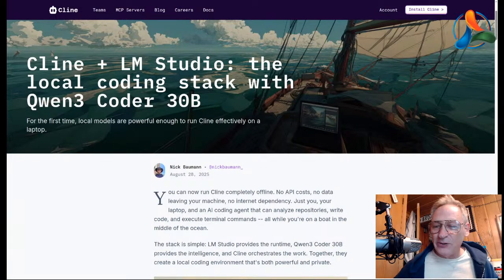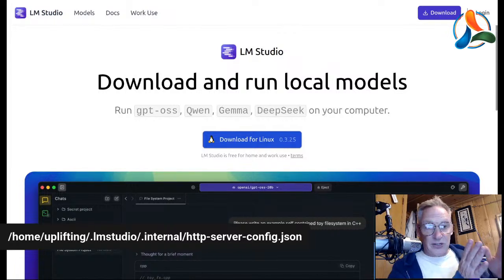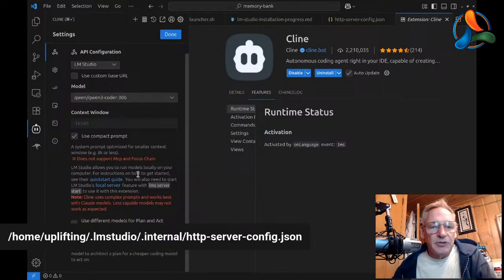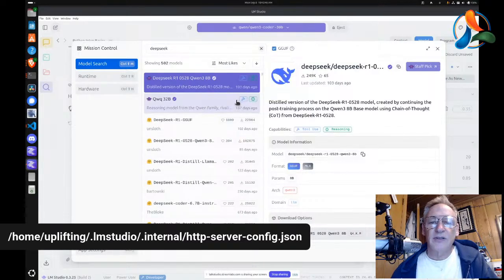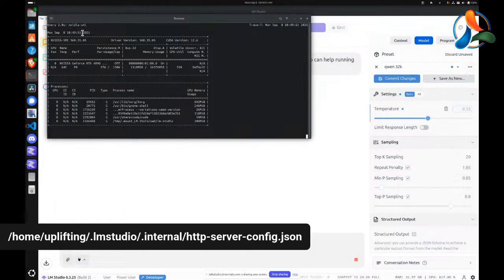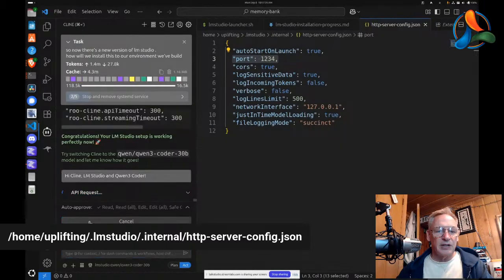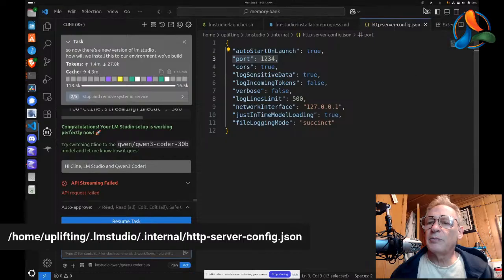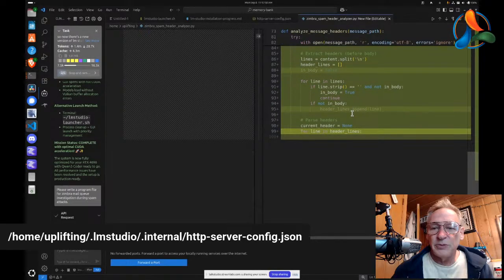AI coding on Linux CLINE + Local LLM ; LM Studio + Qwen/Qwen3-Coder-30b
HI Cline Fans!